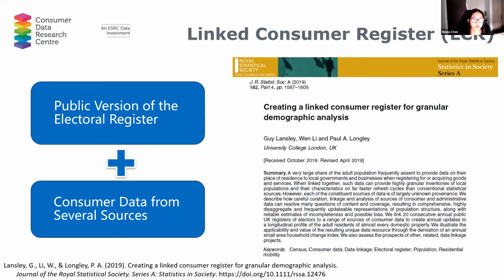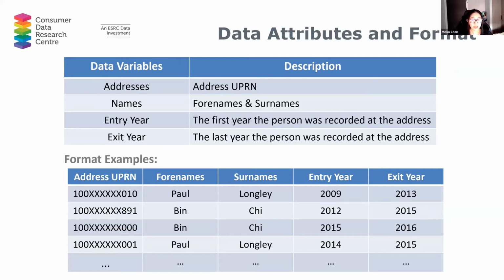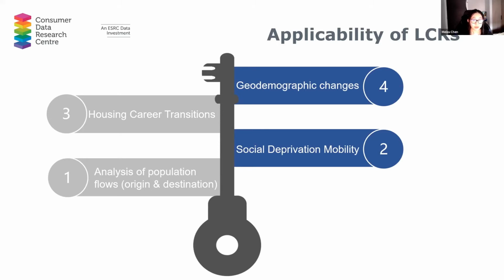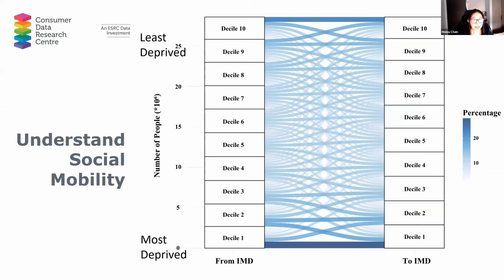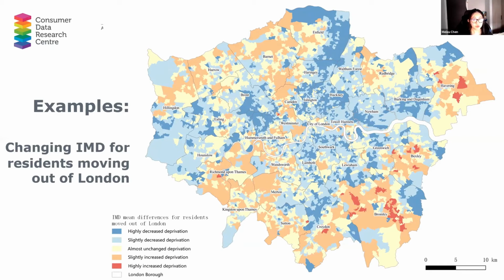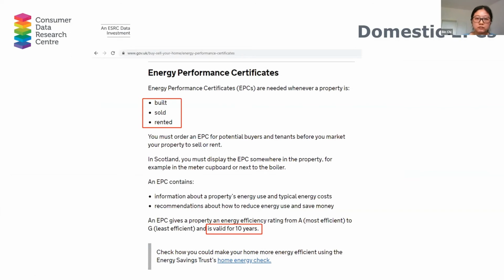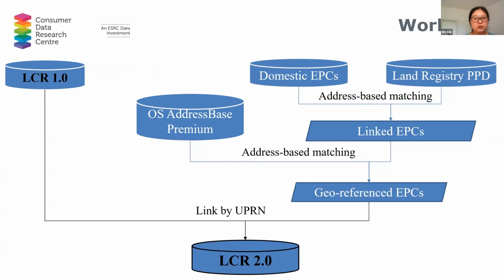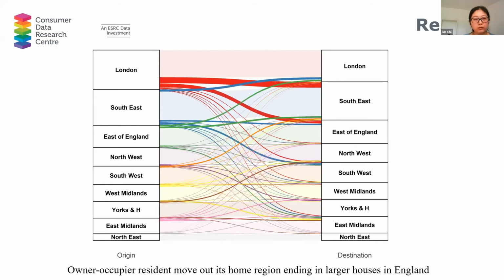GISRUK 2021: Paper 55 - Use of Linked Consumer Registers to understand social &residential mobility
GISRUK 2021: Paper 55.  The use of Linked Consumer Registers to understand social and residential mobility

AUTHORS:
Meixu Chen, Bin Chi, Justin van Dijk and Paul Longley

PRESENTERS:
Meixu Chen and Bin Chi

29th Geographical Information Science Research UK Conference

Edited by
S & J TV Productions